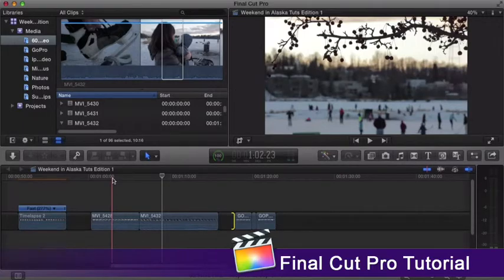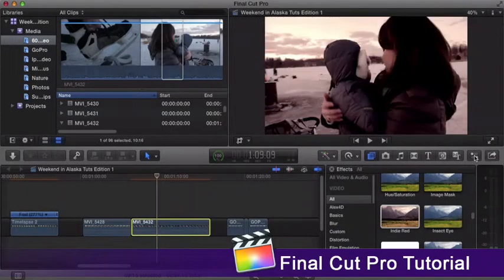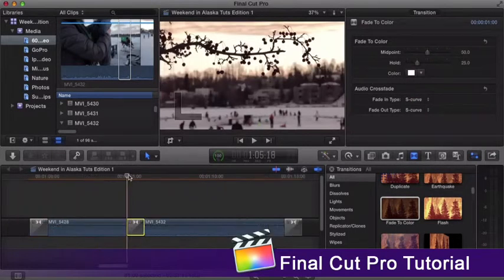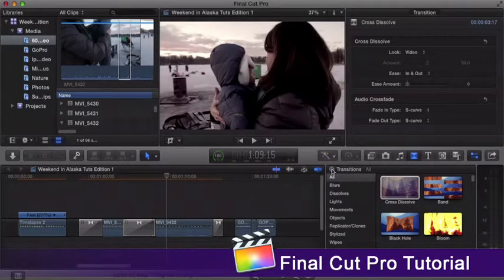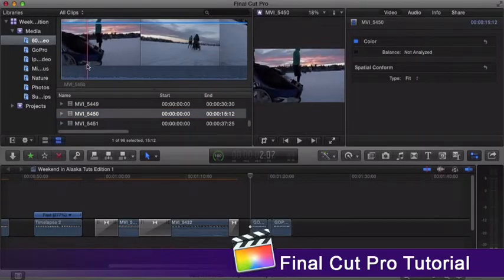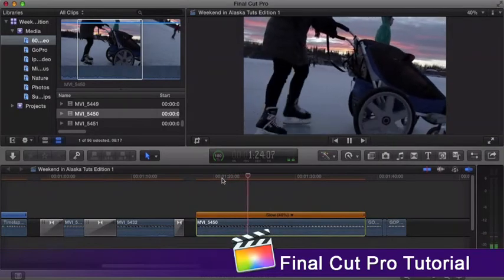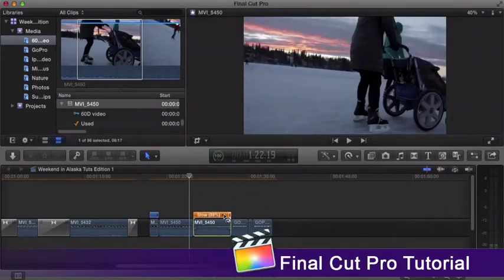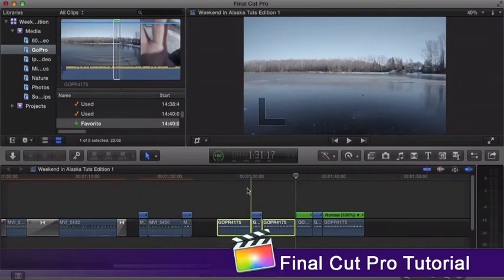Final Cut Pro Tutorial Part3 6Video Effects